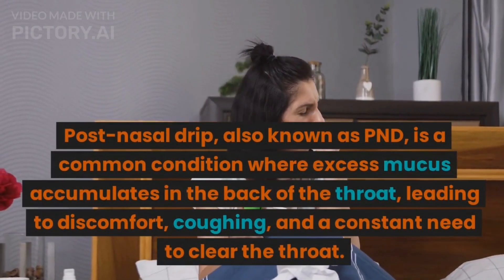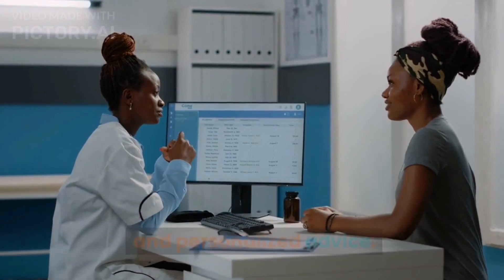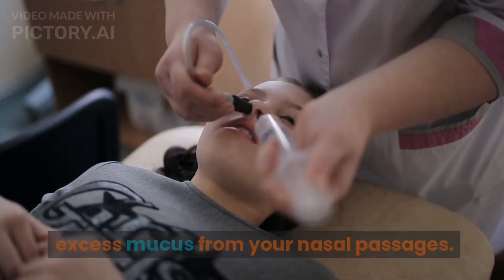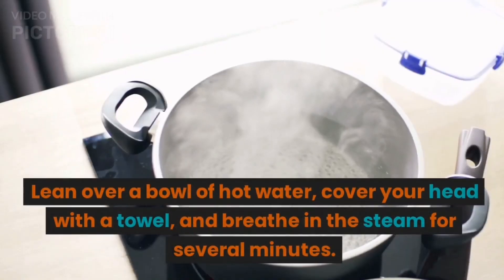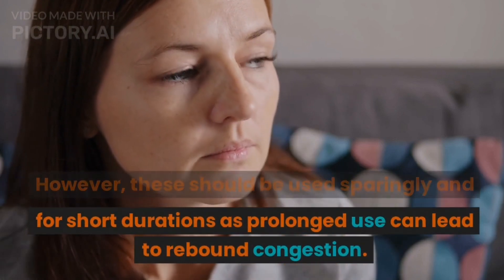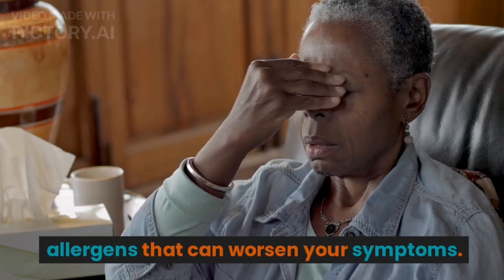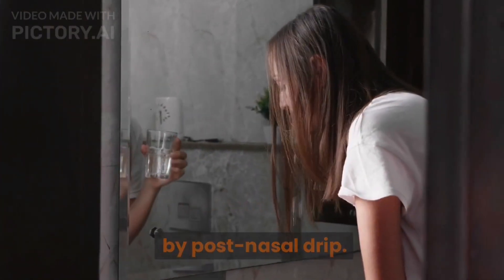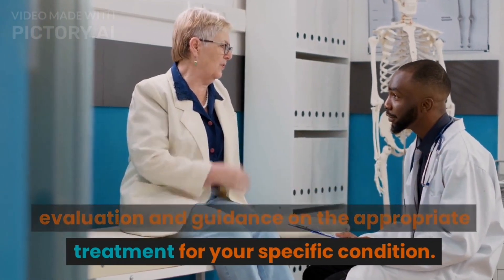Remedies for Post Nasal Drip (PND). Must watch! It helps a lot!